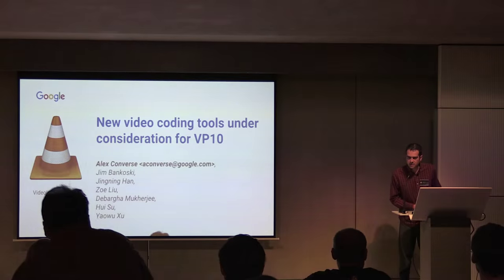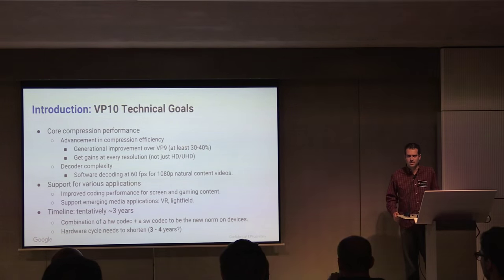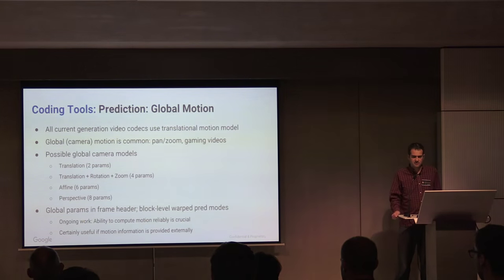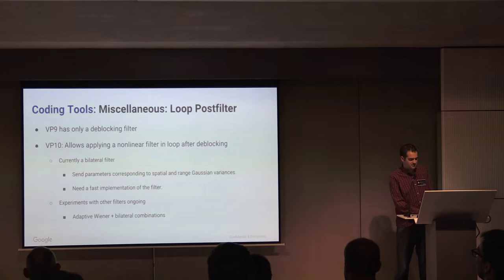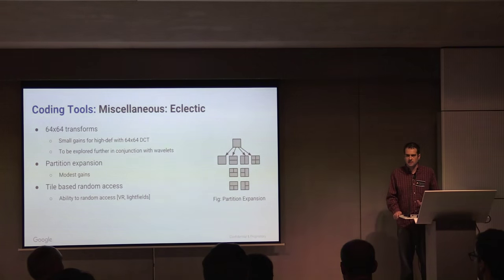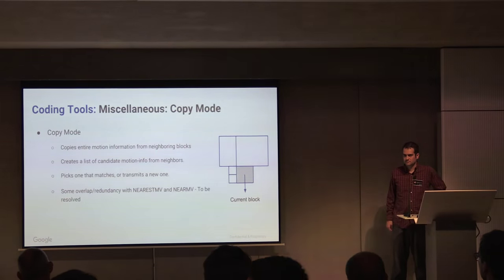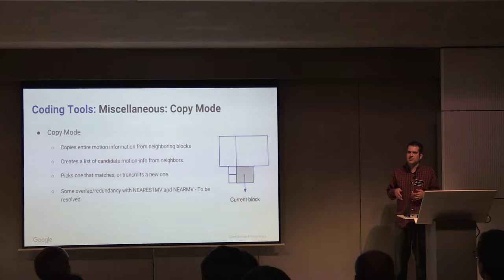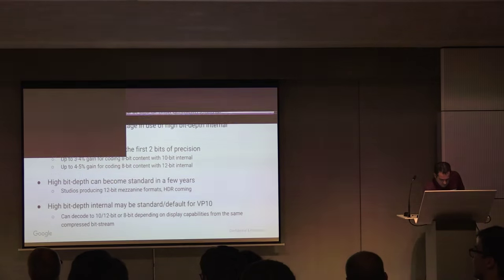VideoLAN Dev Days 2015: New video compression techniques under consideration for VP10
New video compression techniques under consideration for VP10 by Alex Converse.

Recording from the VideoLAN Dev Days 2015 in Paris, France.